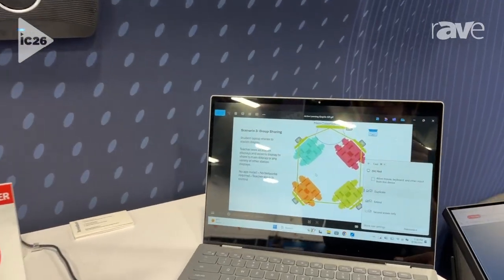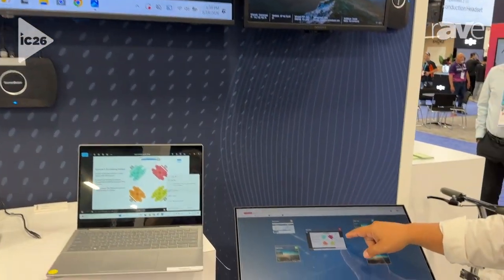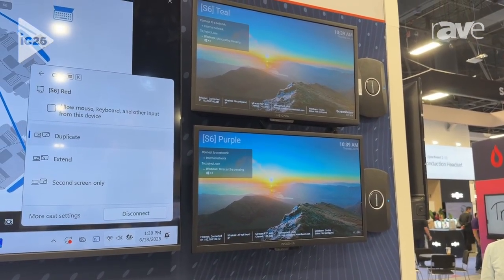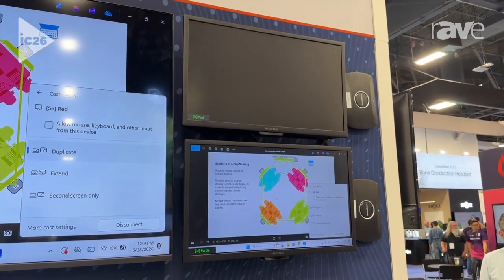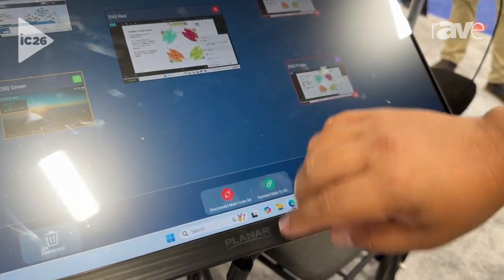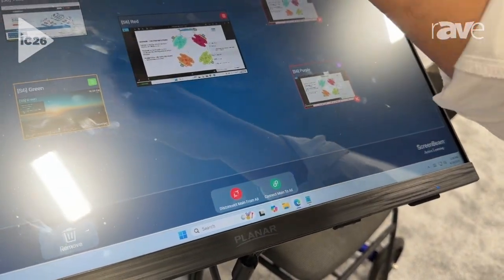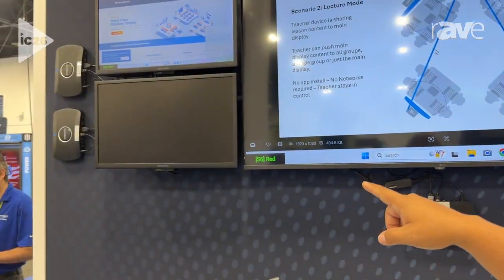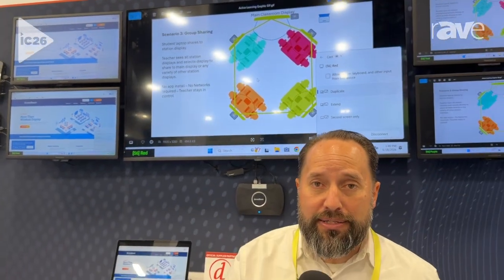InfoComm 2026: ScreenBeam Explains Active Learning Education Solution